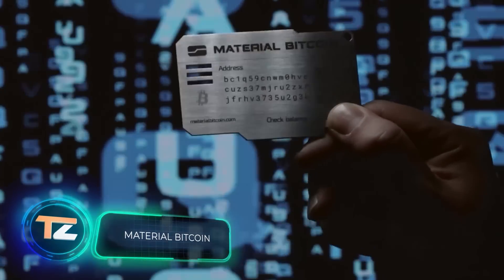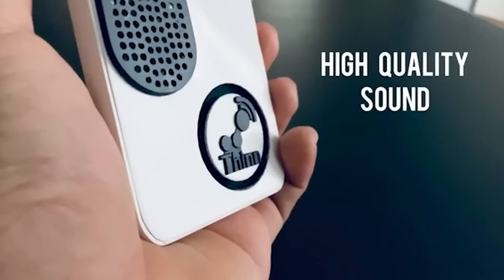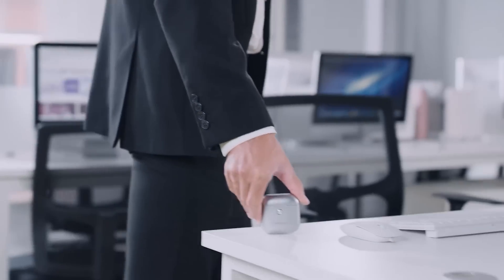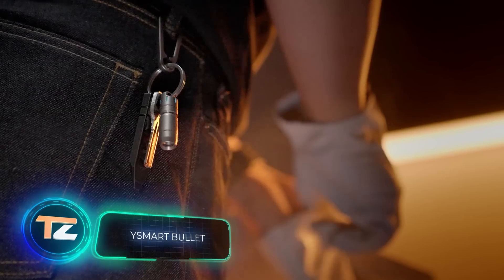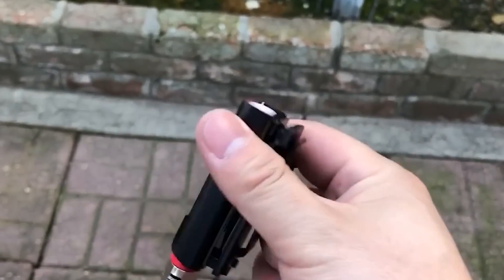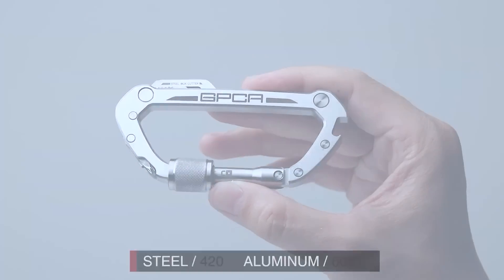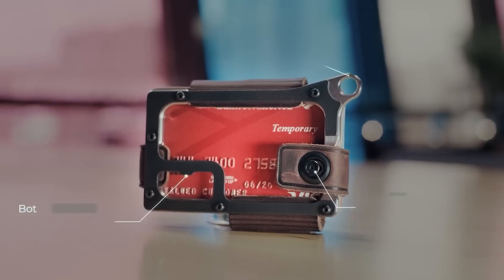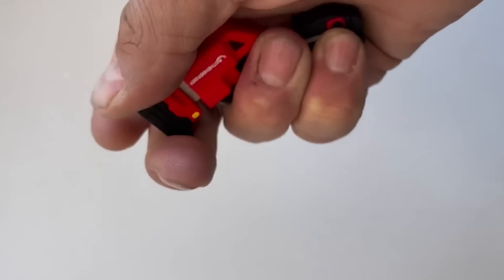17 INCREDIBLE GADGETS THAT WILL FIT IN YOUR POCKET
00:00 - Material Bitcoin
00:55 - RHINOKEY
01:44 - Thinn
02:27 - INFINI
03:09 - Seemagic E2Pro
04:00 - Comma 2.0
04:37 - Wyn
05:21 - YSMART Bullet
06:13 - Fedter Mini Titanium EDC Tool
06:52 - Lighter Knife
07:35 - B-2 Nano Blade
08:20 - GPCA Carabiner
09:07 - Gerber GDC Zip
09:43 - Trayvax Countour Wallet
10:34 - AirBolt
11:25 - Titanium EDC Opener
11:49 - USB flash drive